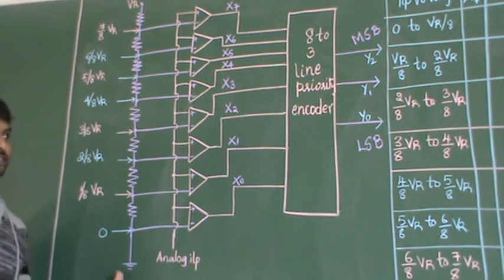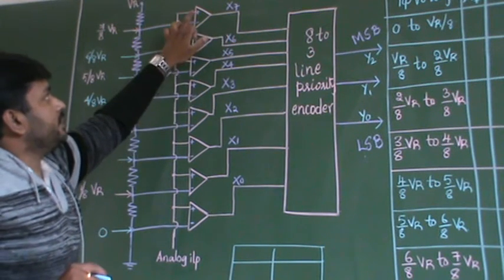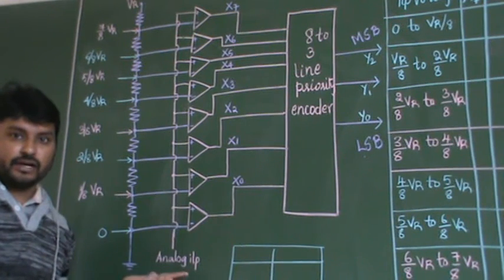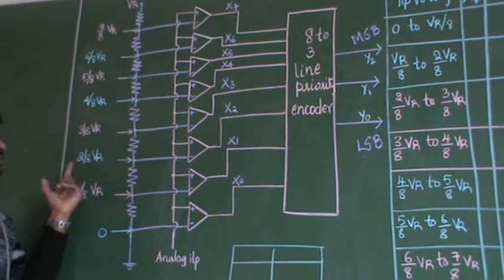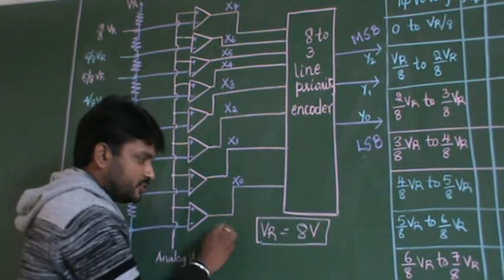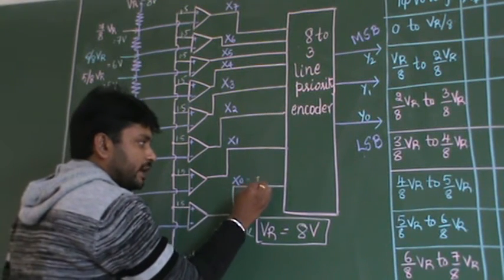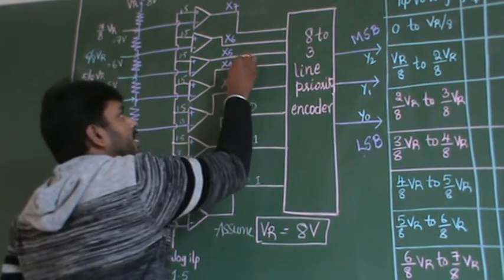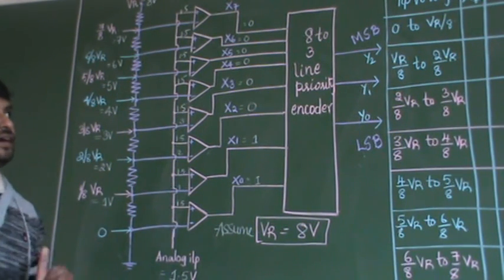Priority encoder 1